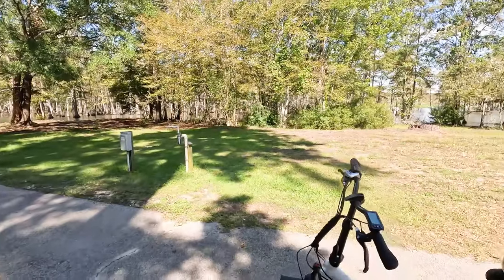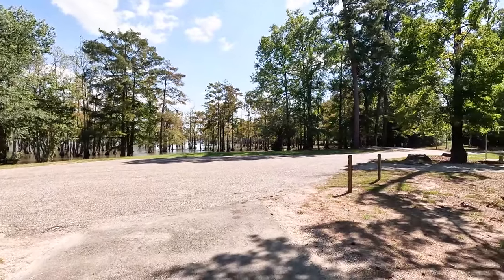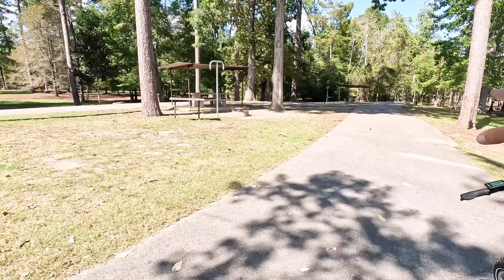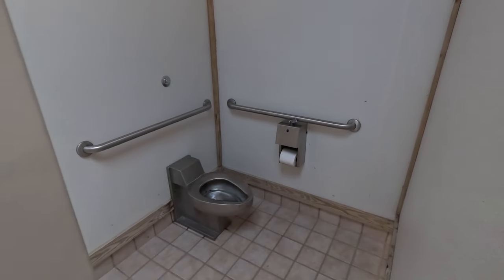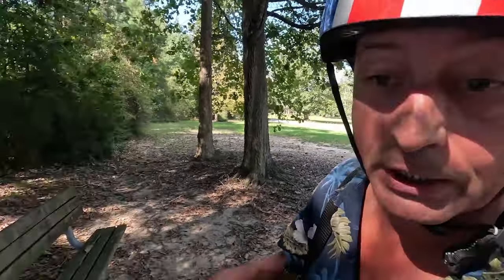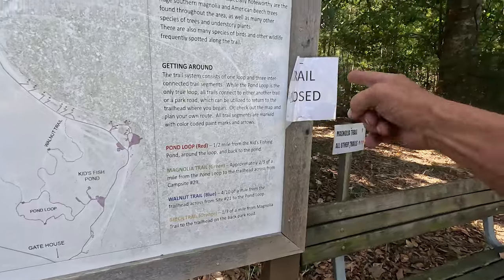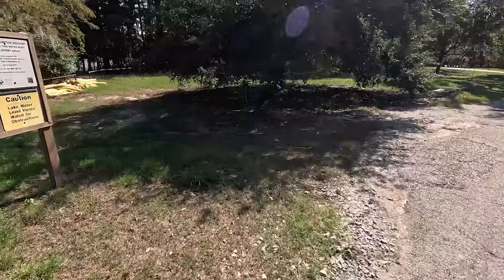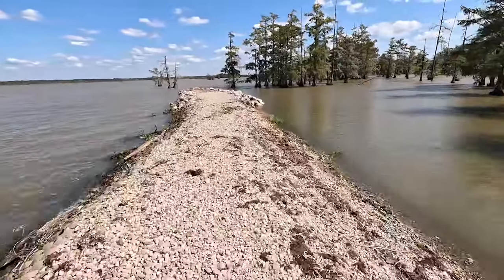WOW! What An Amazing USACE Campground! | Magnolia Ridge Campground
Magnolia Ridge Campground is located on the north west shore of lake B.A. Steningham. I was truly impressed by this little COE campground! Magnolia Ridge Campground features some very beautiful waterside campsites.
Your primary view in Magnolia Ridge Campground is the Bald Cypress forest sitting in three feet of water.
Magnolia Ridge Campground features three boat ramps, a kids fishing pond, several miles of hiking trails and best of all tons of shoreline for fishing!
Come along with me as I explore Magnolia Ridge Campground!